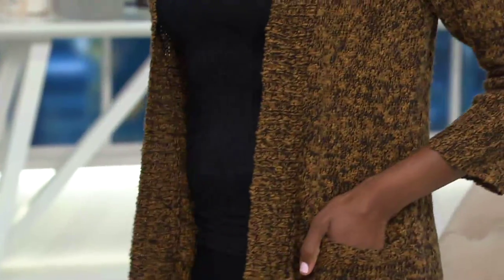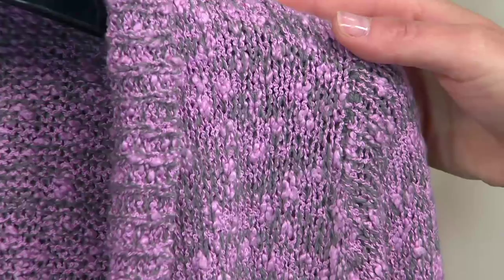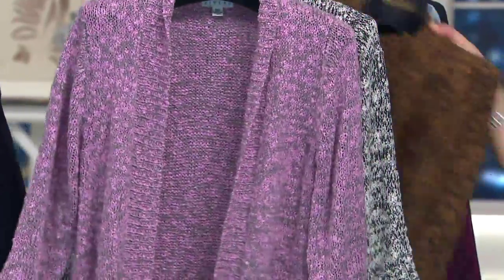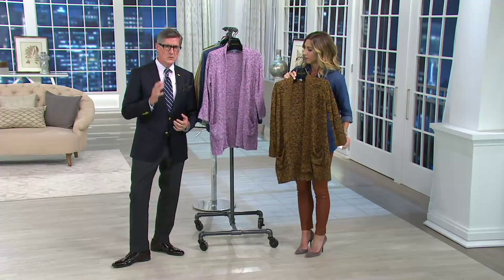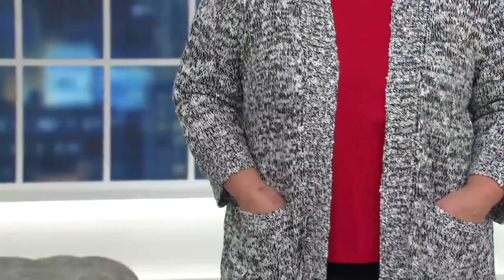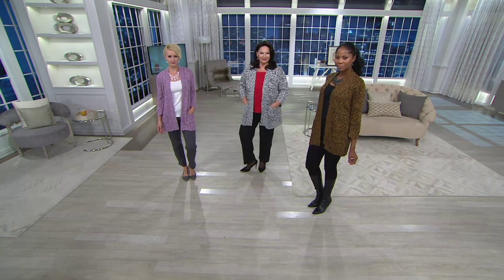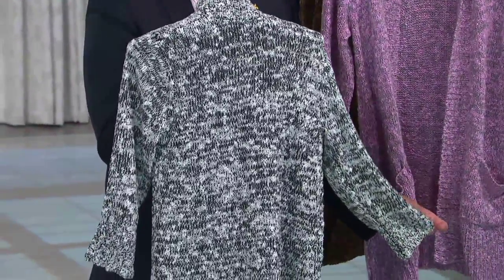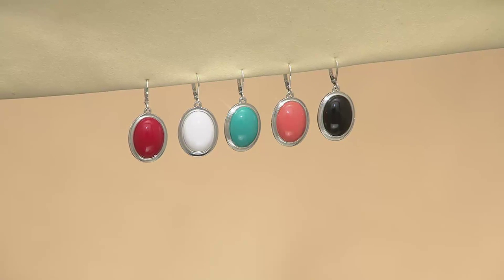Joan Rivers Popcorn Knit Cardigan with Pockets with Stacey Stauffer